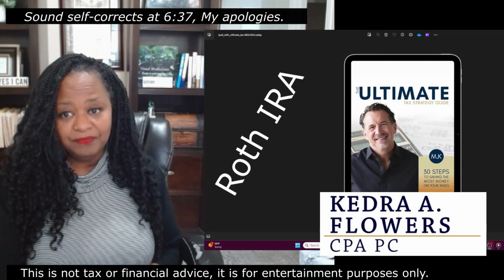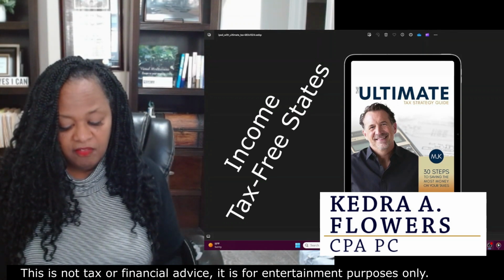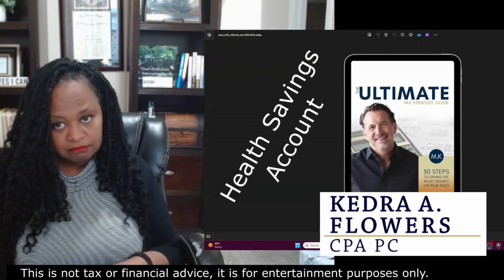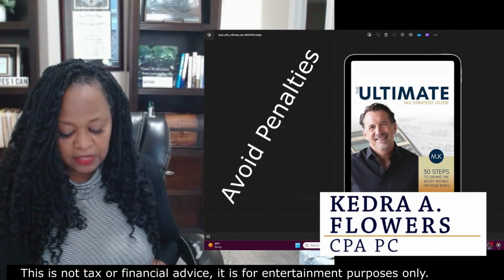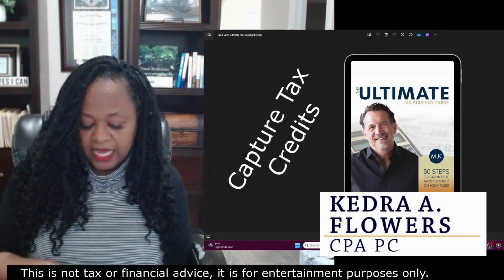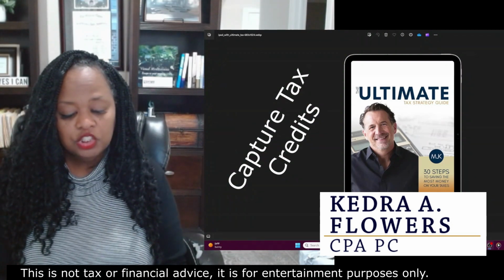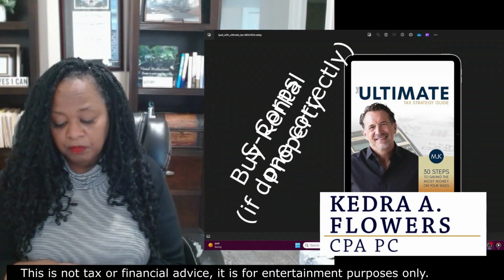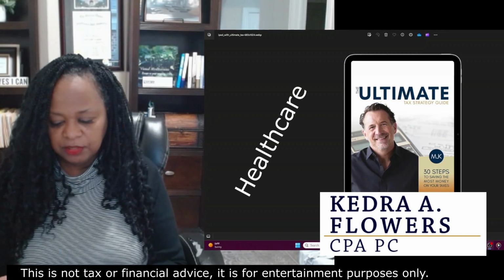CPA Review Commentary on Mark J Kohler's Ultimate Tax Strategy Guide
This is a detailed grouping of some of Mark J Kohler's tax avoidance strategies.  Of course, we know tax advisement and tax avoidance are the legal ways to reduce the amount of tax you pay each year.

Many of the strategies are duplicating a prior video, for instance:
Auto Depreciation and Section 179
Finding itemized deductions including healthcare expenses and charitable contributions

But many are more along the lines of financial or estate planning that have the side effect of reducing taxes in the future (estate taxes, gift taxes, and inherited property taxes).

Either way, you look at it, it's good stuff.

Bio:
Kedra Flowers' is a serial entrepreneur committed to contributing positive energy and guidance to the world by leaving a positive imprint on everyone she touches.

Through her firm Kedra A Flowers CPA PC established in 1996, Kedra has provided professional guidance as a CPA and Power of Attorney for taxpayers dealing with IRS issues. With continued growth, her corporate structure has changed but her commitment to cultivating relationships and guiding clients to freedom and peace of mind has not.

As a TSBPA Continuing Education Sponsor and founder of Dreams Fulfilled Coaching, Kedra Flowers has crafted her own unique delivery of tax seminars, coaching, and professional training programs that provide leading-edge strategies to other peers and professionals. She has been featured regularly as a tax subject matter expert on NBC 5 News DFW and has contributed content to minority-owned legacy newspaper publications including The North Dallas Gazette and The Dallas Examiner.

In her private time, Kedra most enjoys quiet time with family and traveling, Her work-from-anywhere lifestyle has led her to find her new favorite pastimes that incorporate her traveling, including real estate arbitrage and Airbnb vacation rentals.